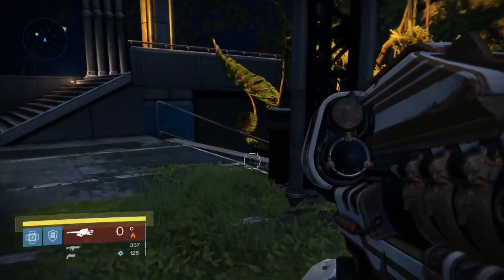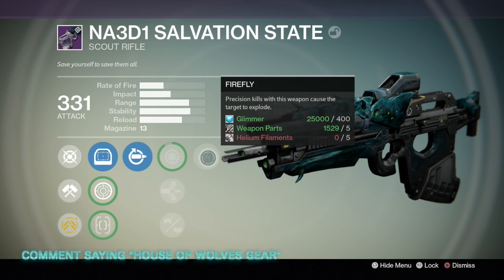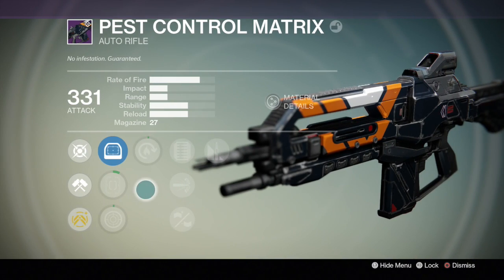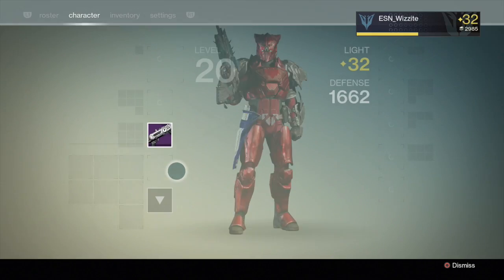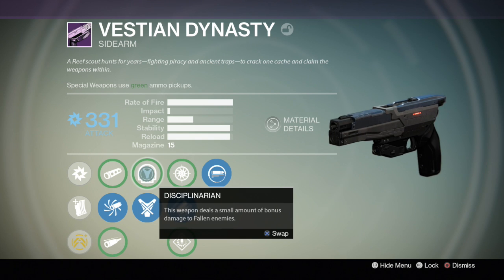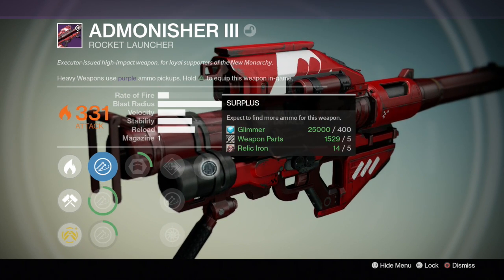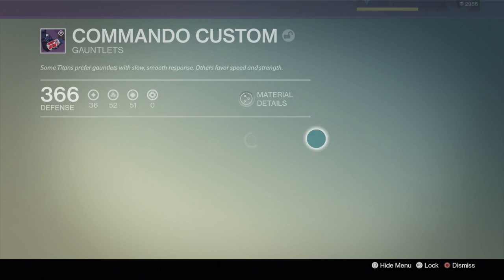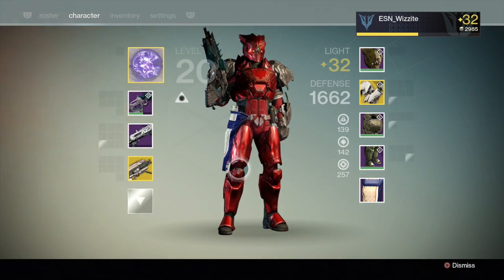Destiny: "HOUSE OF WOLVES GEAR!" Destiny House of Wolves Gear DAY ONE! (House of Wolves Gameplay)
Destiny House of Wolves Gear! This is all my gear from House of Wolves DLC that I got on day one. I have so much house of wolves loot it's crazy!

Step 1 (Press follow in the top right!)
Step 2 (Retweet this tweet)